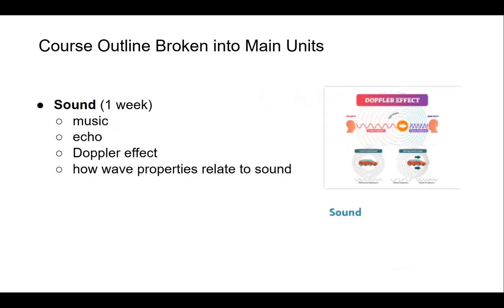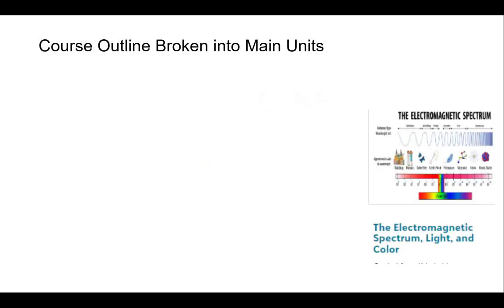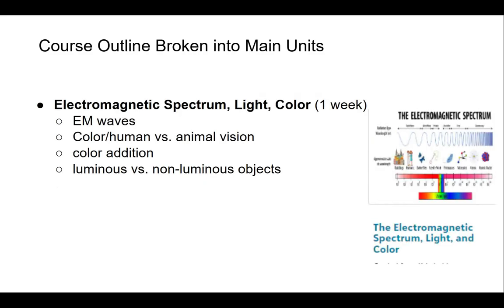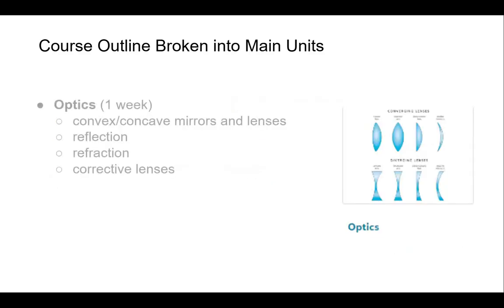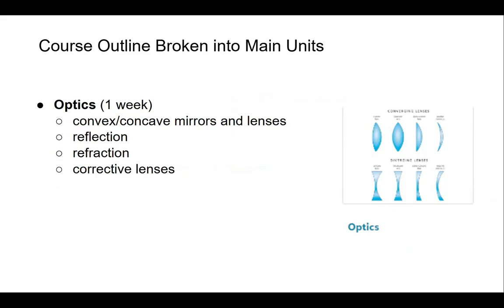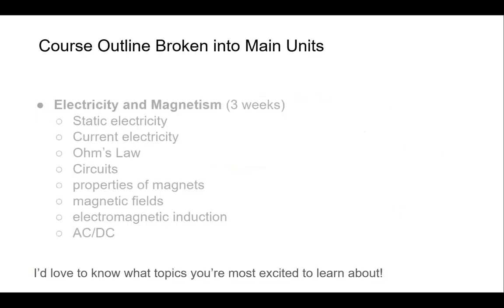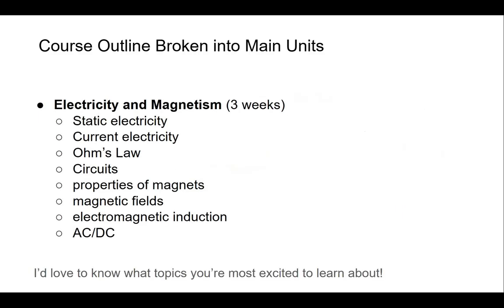Sneak peak into Physics asynchronous online course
Here is a short video created from excerpts of the video that students in my asynchronous online physics class will watch.

If you've been curious what we cover in this class or wondering about my teaching style, hopefully this helps.

There's still room for your homeschooler to join us, but act fast: the class starts August 18.

To see all of the classes and courses I offer, visit my